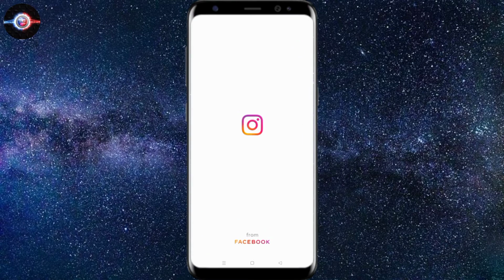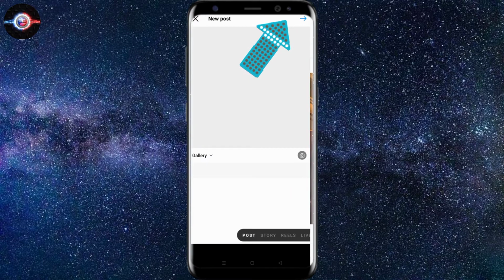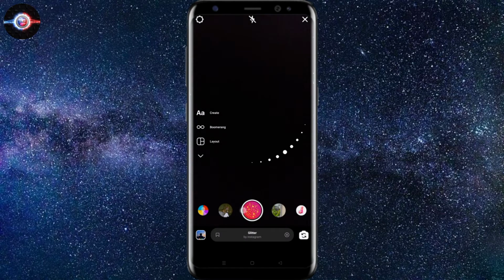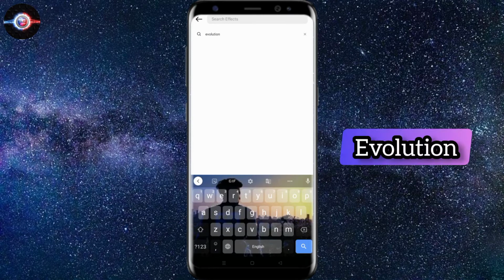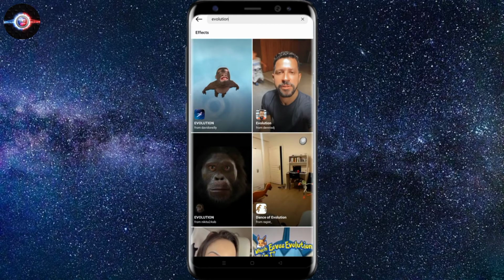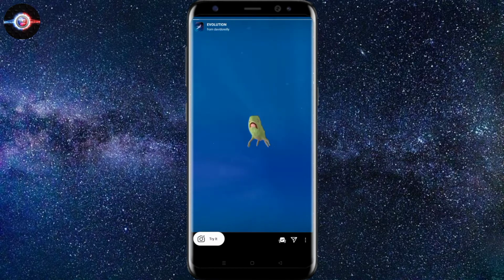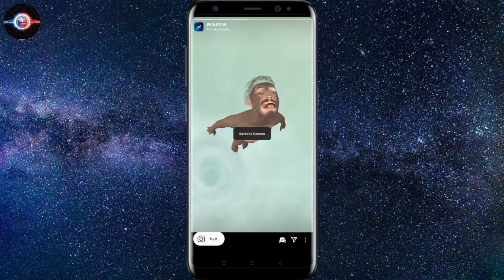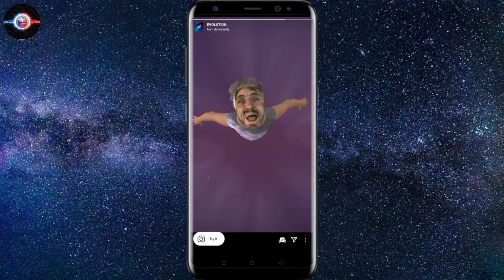“Evolution” Instagram Trending Reels | How To create Evolution Reels | Instagram Trend [Tutorial]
This video is tall about how you can create Instagram trending Reels of “Evolution” this reels is going on trend 📉 in Instagram

How to create Instagram trending Reels evolution
how to make Instagram Trend evolution
how to do evolution filter in Instagram
create Instagram trending Reels of evolution
How to create Instagram
Instagram Trending editing